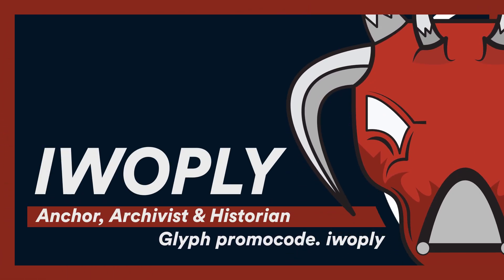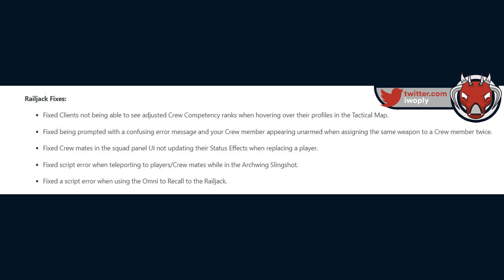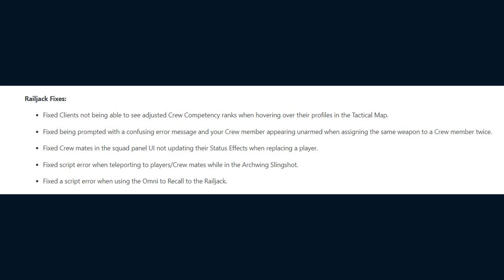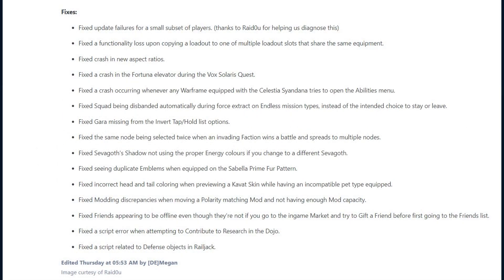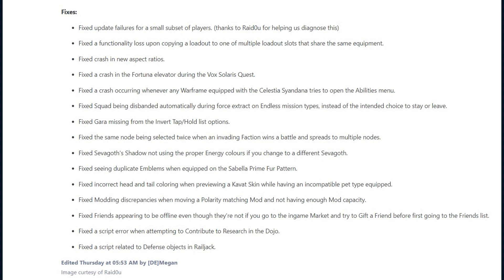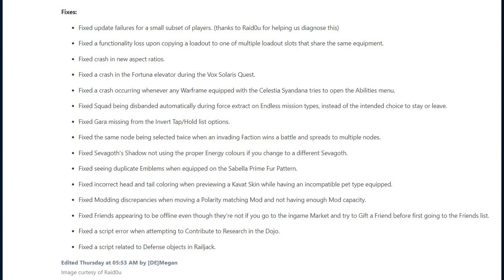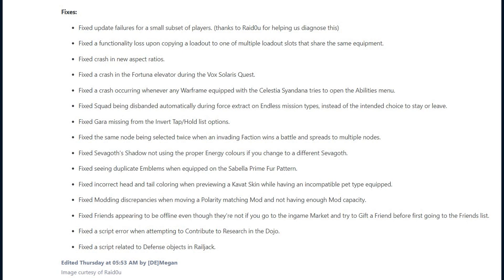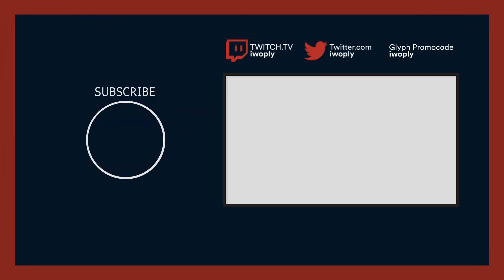All Changes & Fixes with Warframe Hotfix 30.3.4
Digital Extremes have released Warframe Update 30.3 on PC and this video covers the changes & fixes made with its follow up Hotfix 30.3.4

Sources
Gara Prime: Hotfix 30.3.4